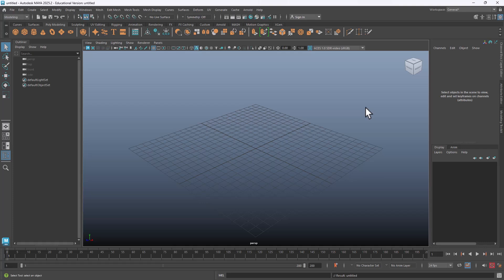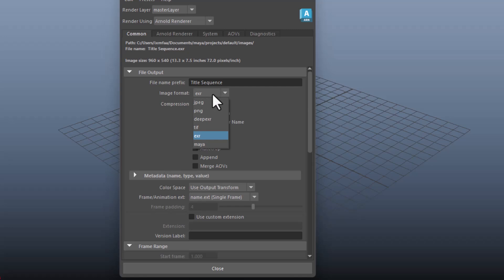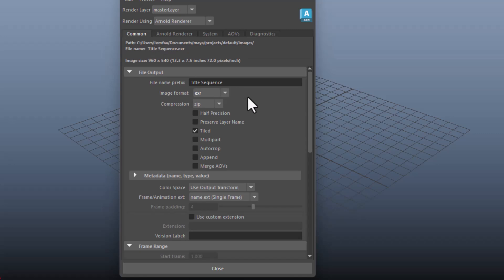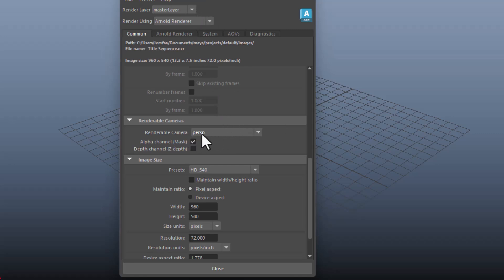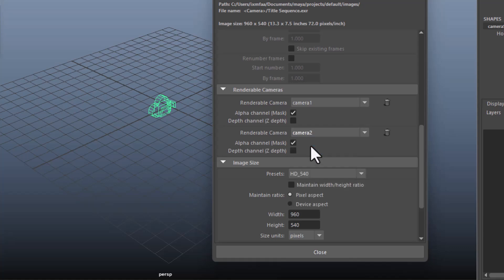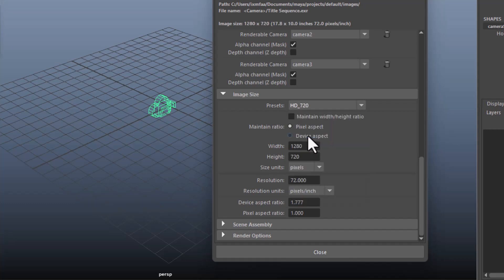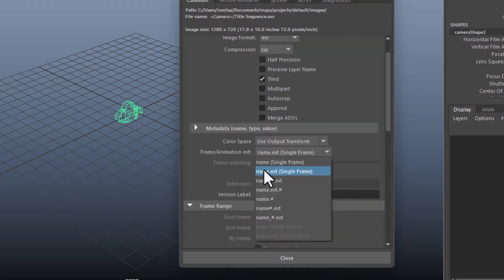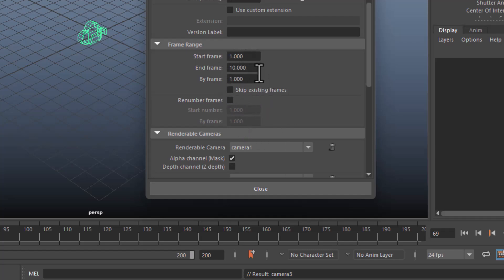Rendering Image Sequence in Maya - Render Settings